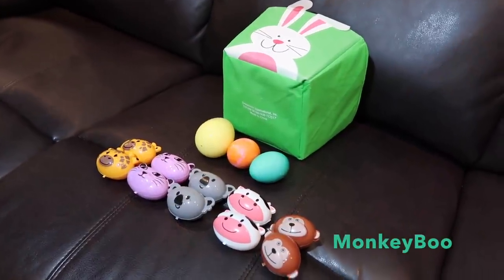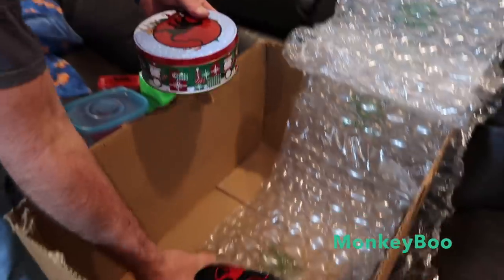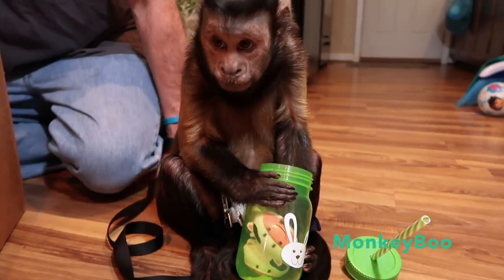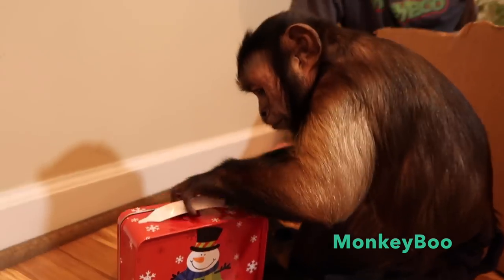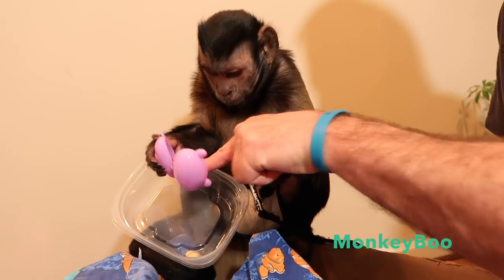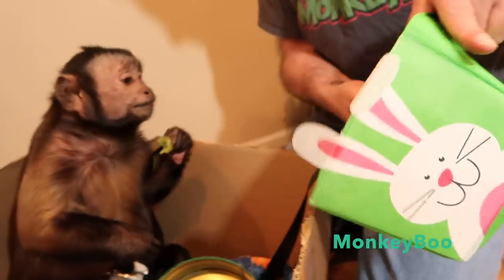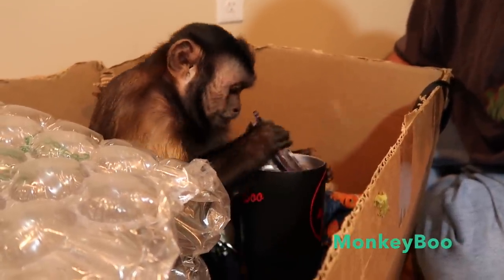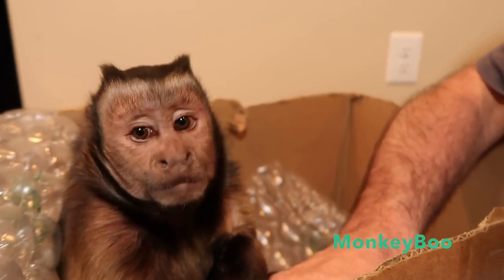Monkey Easter Egg Foraging!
Capuchin MonkeyBoo forages thru a giant box for his Ester Eggs! MonkeyBoo has to fund the containers and open them to get to his treats and goodies! Boo is a SMART monkey!